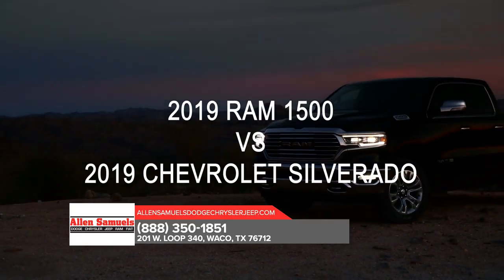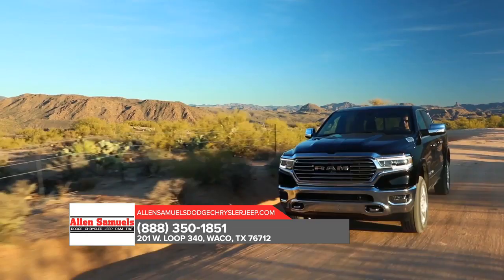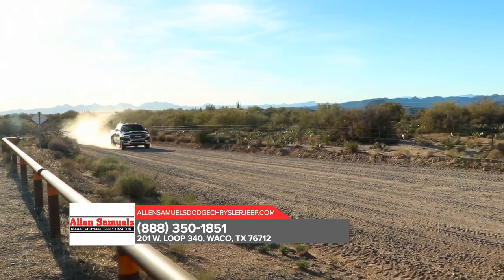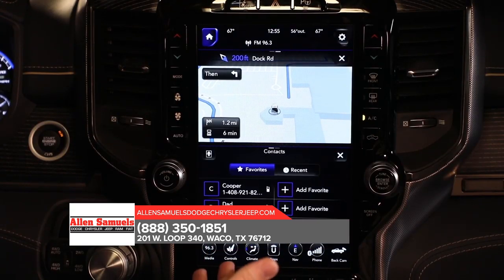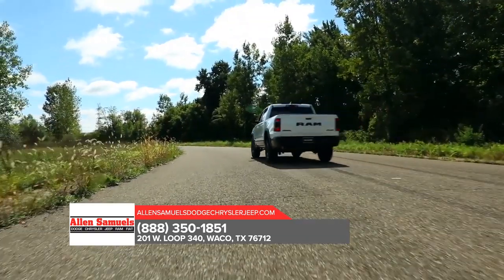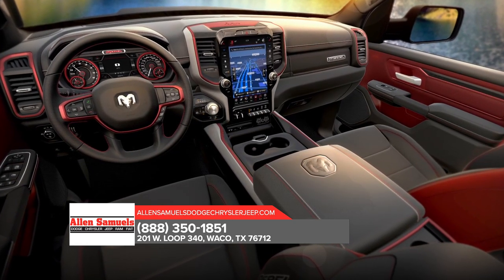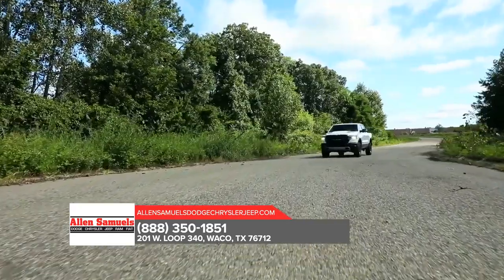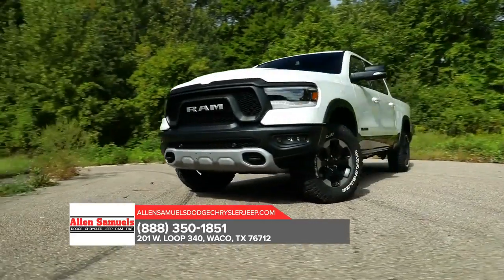2019 Ram 1500 Gatesville TX | New Ram 1500 Gatesville TX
Are you or someone you know in the market for a new Ram 1500? Are you near Gatesville  TX? Then come to Allen Samuels DCJR today to pick out your new Ram 1500 now! Allen Samuels DCJR, around Gatesville  TX, takes pride in having the largest selection on new or pre-owned automobiles. Each of our staff has extensive knowledge of their inventory and are ready to help you!  At Allen Samuels DCJR, we strive to make buying or leasing a new or pre-owned Ram 1500 a pleasant and rewarding experience. We promise you will be happy you didn't waste time with other dealerships after your experience with Allen Samuels DCJR. So come let us get you in the Ram 1500 of your dreams today!